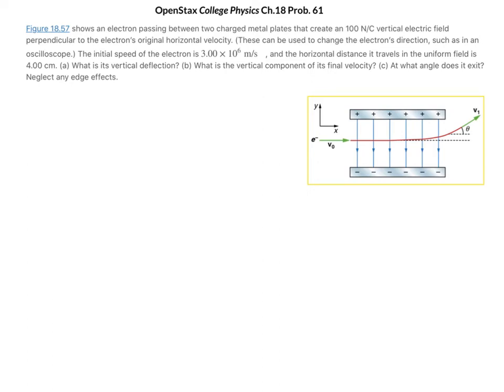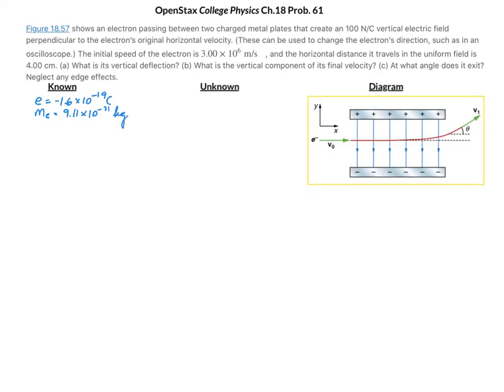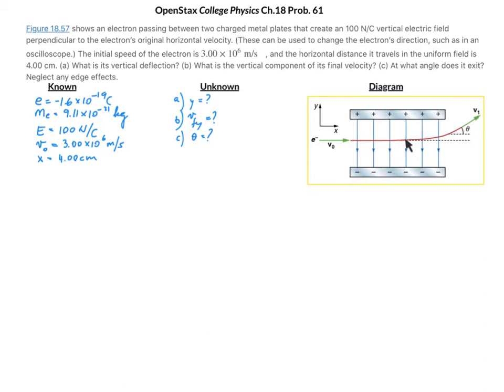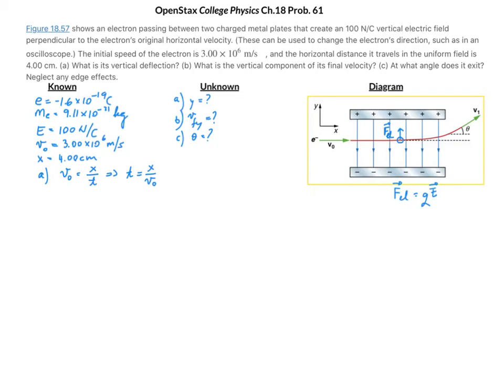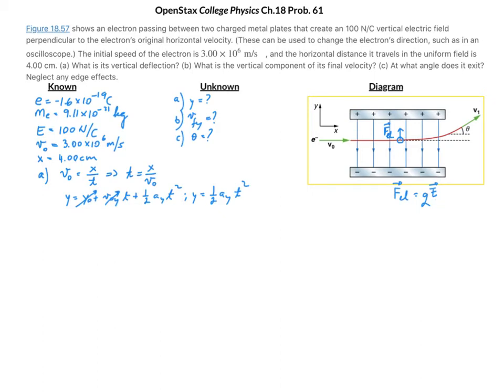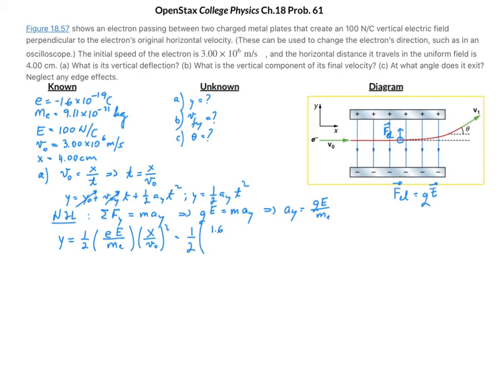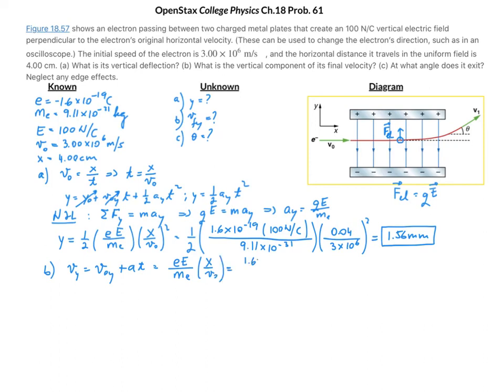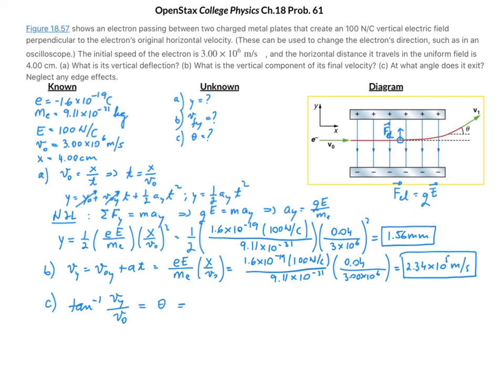Electrostatics Problem 5